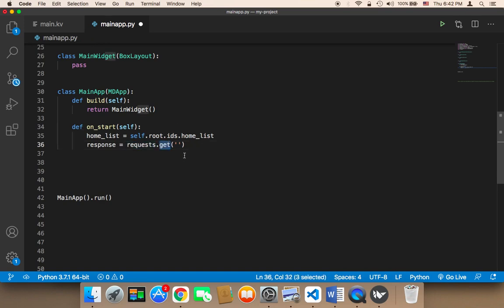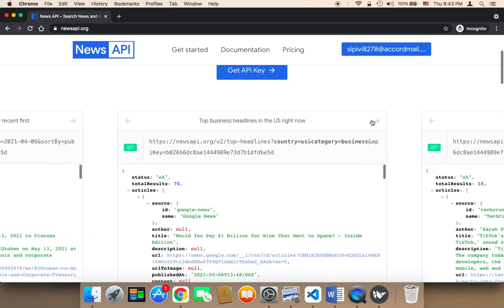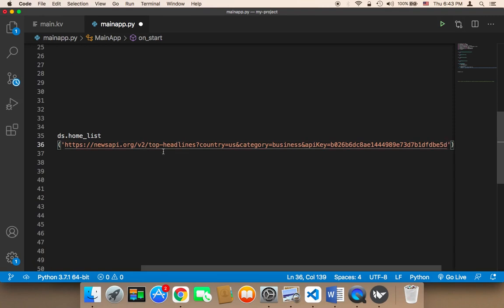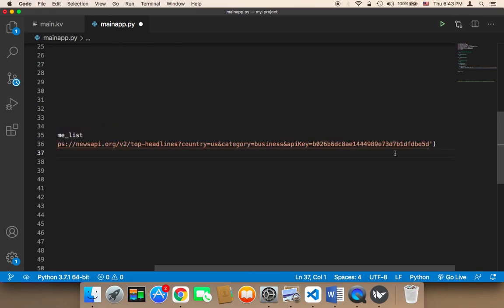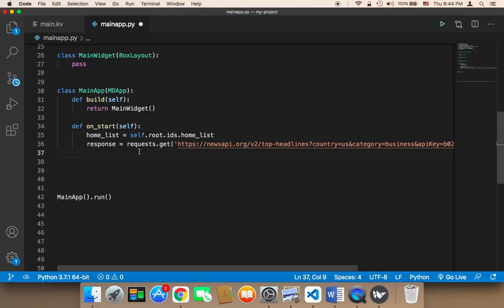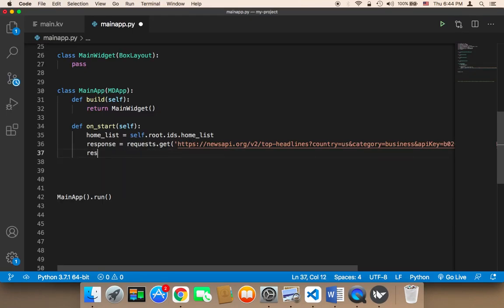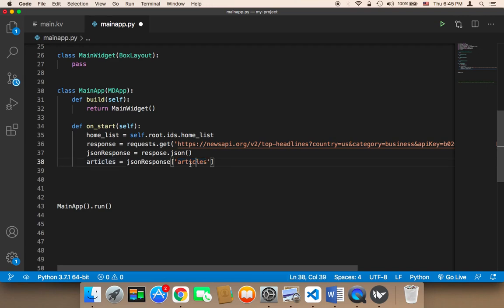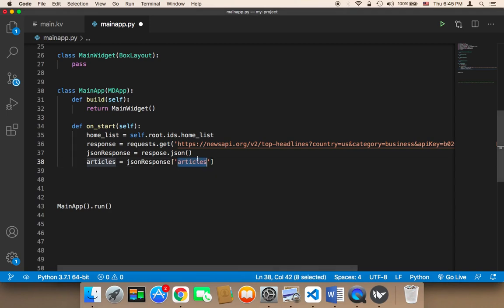Create Mobile App Using Kivy - Part 22